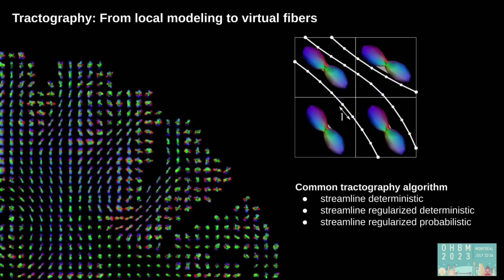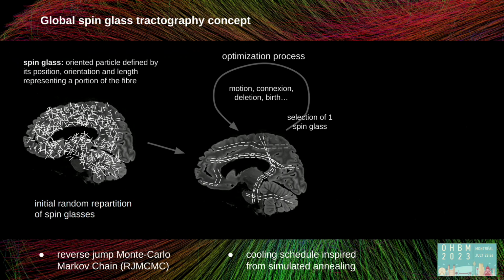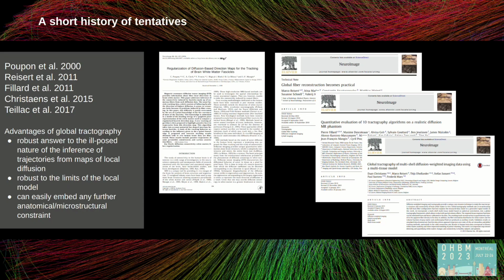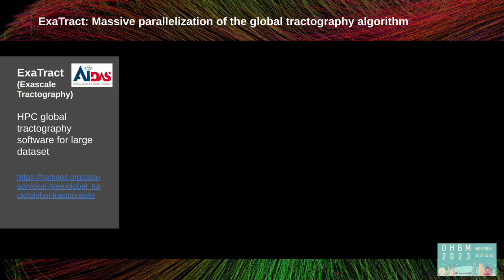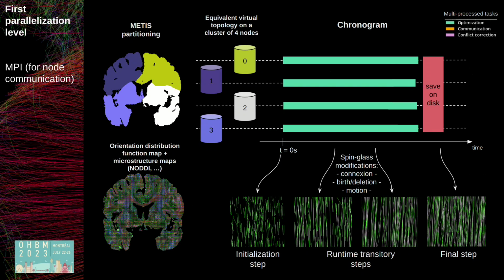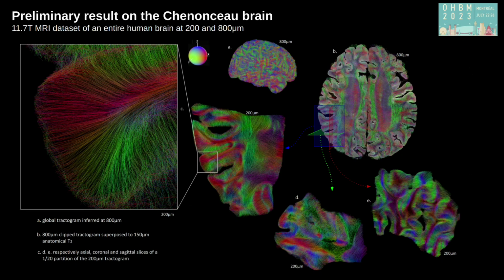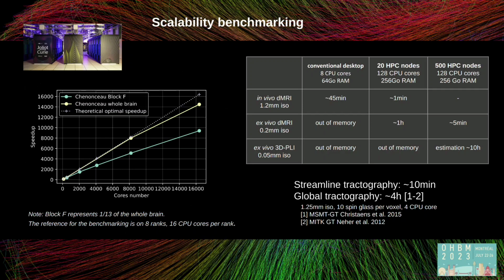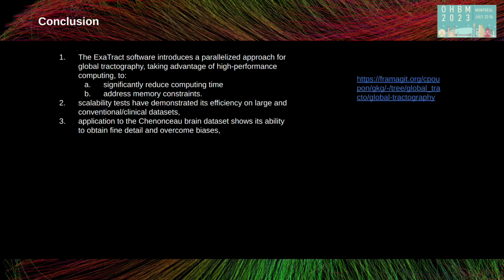OHBM 2023 | 3069 | Talk | Simon Legeay | High Performance Computing global tractography for ultra-…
Title: High Performance Computing global tractography for ultra-high resolution diffusion MRI and 3D-PLI.
Speaker: Simon Legeay
Abstract: Contrary to conventional streamline approaches which proceed with the inference of axonal fibers independently, spin-glass global tractography relies on a Markovian framework that simultaneously creates and optimizes the trajectories of virtual axonal fibers under the constraint of their local orientation distribution provided by diffusion MRI or 3D-Polarized Light Imaging (3D-PLI) [1]. The global optimization strategy guarantees more accuracy and reliability than common streamline tractography methods [6,8,9] but requires significant computational resources both in terms of time and memory, making it difficult to apply to large datasets. We propose here a revisited architecture for global tractography suitable for high performance computing (HPC) deployment with an application on the 11.7T MRI Chenonceau dataset [7].